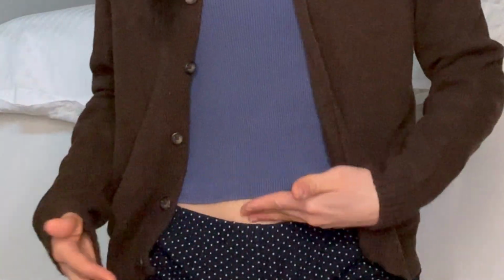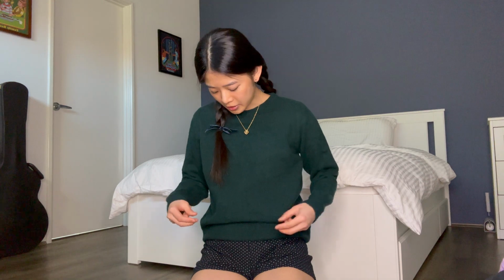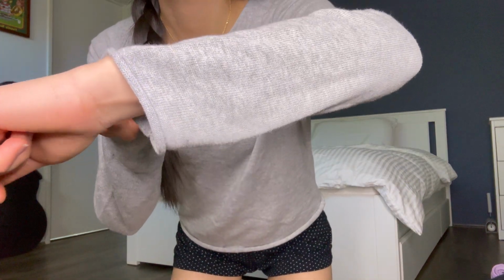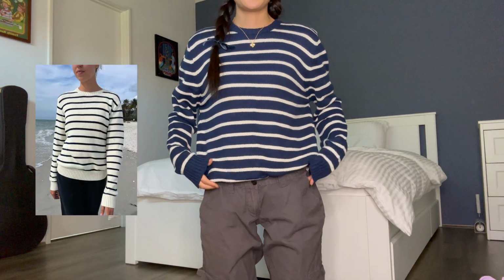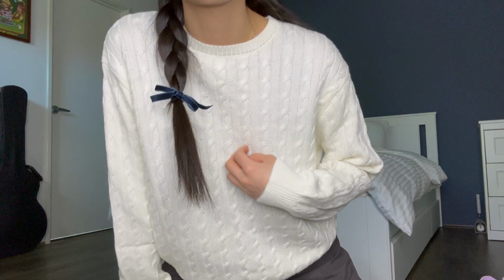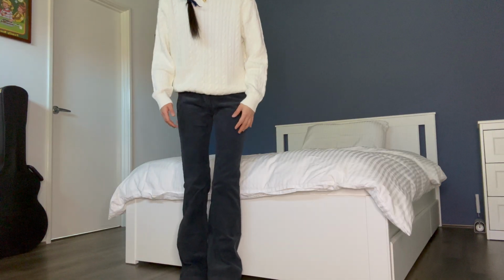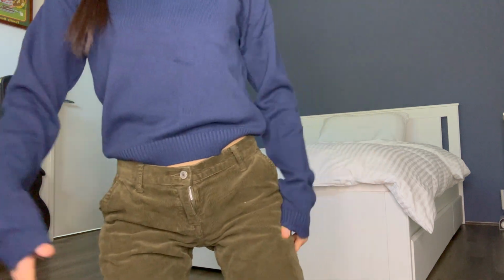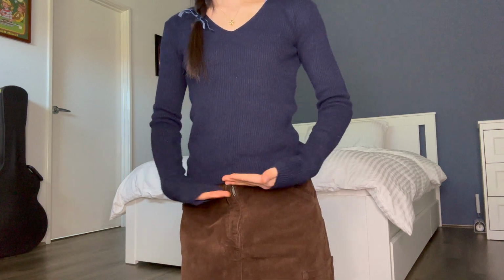HUGE! Brandy Melville Try-on haul (winter clothes edition)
0:00 intro
1:22 Elise wool sweater (brown)
3:25 couldn't find the name for this
5:10 Elise wool sweater (cream white)
6:42 Stella sweater (light grey)
7:42 Tatum cargo pants (NOT KIM)
8:47 Camilla sweater (grey)
9:07 Camilla sweater (white)
10:18 Martha cotton thin stripe sweater (navy blue)
13:10 Brianna cotton cable knit white
14:48 Tatum pastel purple corduroy pants
16:12 Darlene corduroy pants
17:03 Sydney corduroy pants
18:57 couldn't find the name for this
20:11 90s Mckenzie corduroy skirt (brown)
21:20 outro